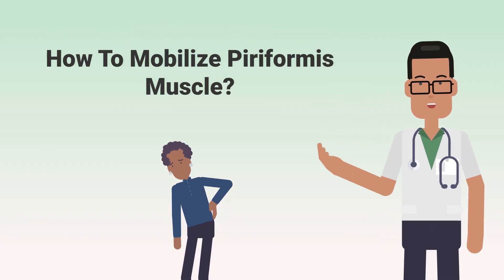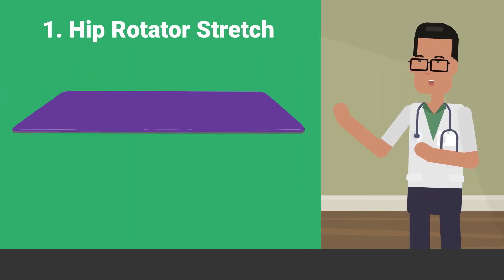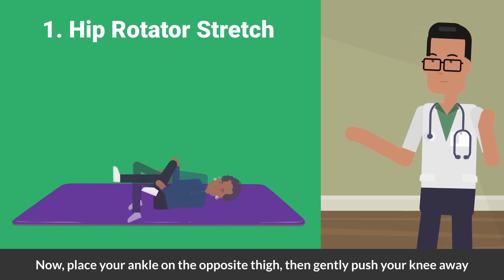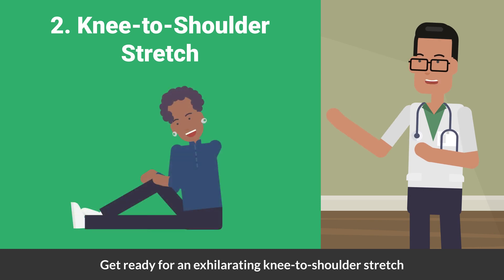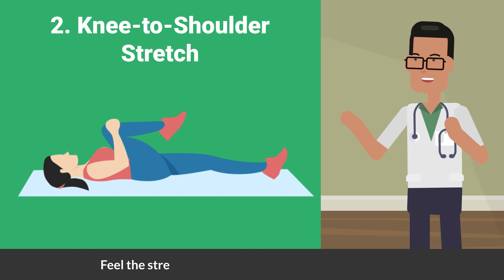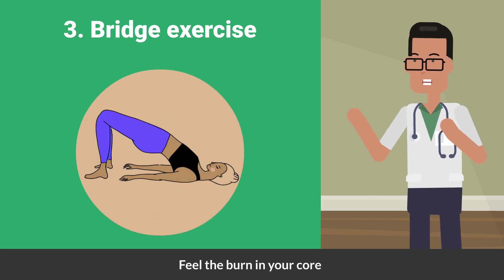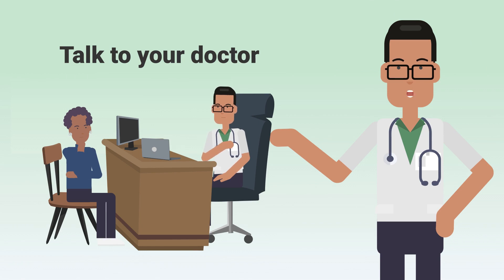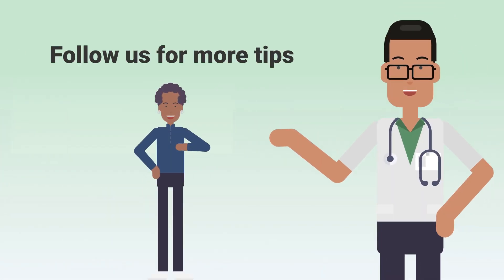3 Best Piriformis Strengthening Exercises (2024)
Effective Piriformis Strengthening Exercises for Pain Relief - E Healthy Info

In this video, we dive into piriformis syndrome, a condition where the piriformis muscle irritates the sciatic nerve, causing discomfort and pain. Learn how to mobilize and strengthen this crucial muscle to alleviate symptoms.

⏰ Timestamps ⏰
0:00 Intro - How to mobilize piriformis muscle?
0:07 3 piriformis strengthening exercise

🩺 Meet our team lead 🩺
Meet our dynamic duo, Dr. Basnet & Dr. Khanal, the masterminds behind E Healthy Info's groundbreaking medical videos! 🎥 From med school pals to healthcare leaders in North Carolina, their journey is nothing short of exhilarating. Supported by an exceptional team of physicians, nurses, pharmacists, and public health pros, they're the driving force behind our accurate and insightful content. 🚀 Join us on our mission to revolutionize healthcare education! MedicalMavericks InnovativeHealthcare💡

Dr. Khanal, an Atrium Health Wake Forest Baptist clinical instructor, leads our research and innovation team while Dr. Basnet, a board-certified internal medicine physician at Frye Regional Medical Center, drives our strategic healthcare initiatives.

🔗 Connect with them on LinkedIn 🔗